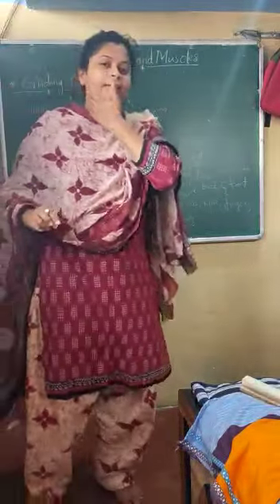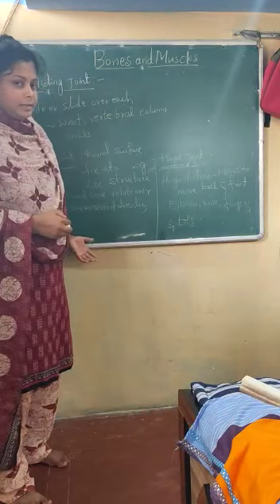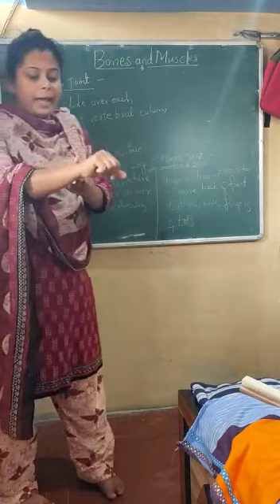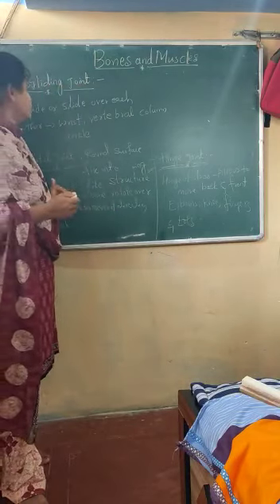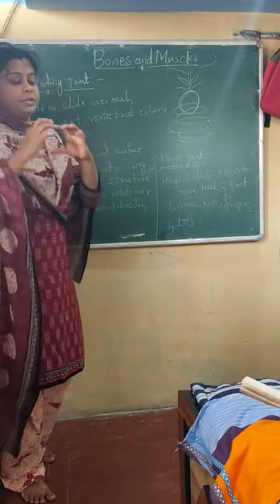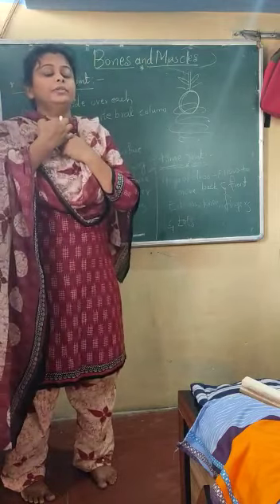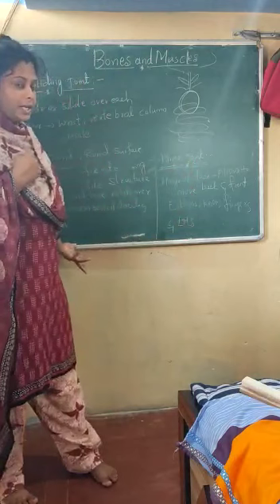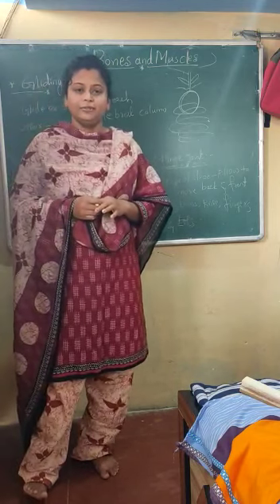Class-5-Evs Bones & Muscles.